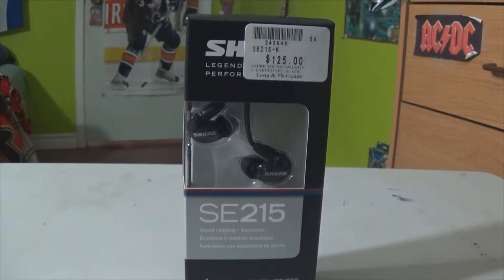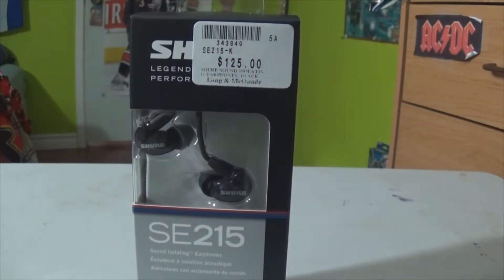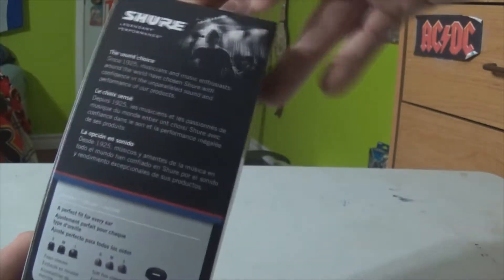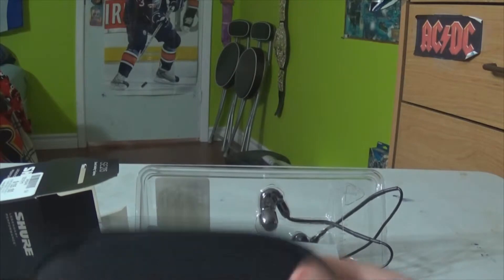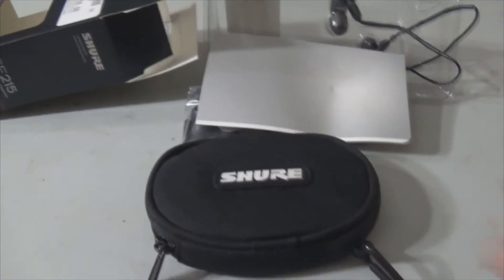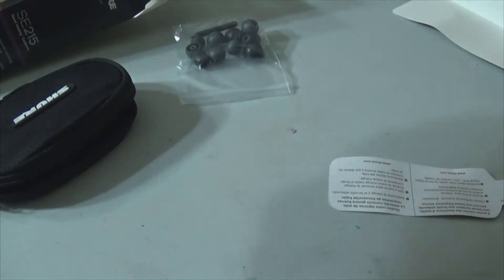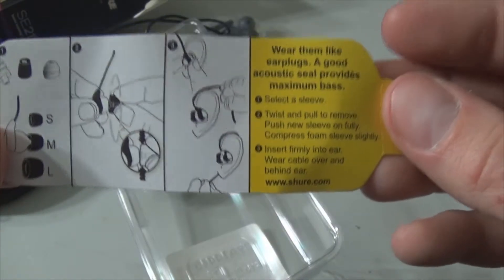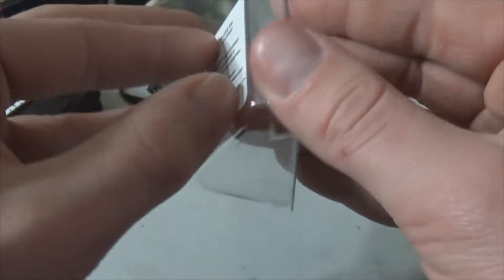Shure SE215 Sound-Isolating In-ears Unboxing!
They feel so weird putting in.